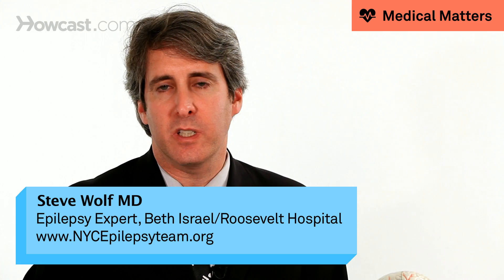What Is Midazolam Nasal Spray? | Epilepsy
Midazolam, uh, name brand is Versed, is another rescue medication that's available for patients with intractable epilepsy. It's not FDA approved for this indication in the United States. It's mainly used for intravenous. But in Europe, they're using it, if someone's having a seizure, and it's a prolonged seizure, to help break the seizure from happening. And so what they do is they use the IV formulation. But they give it iii, which is in the corner of your mouth, or they give in inter-nasally. So the medication is drawn up into the syringe, and then shot into the nose or mouth. It's a great option for people who don't wanna use rectal valium, are Diastat. Or when you're out in public, and you're not able to do that. So it's quick, it's easy to use. Just squirt it in there, let it kick in. It'll kick in within, you know, 5 to 15 minutes, whether it goes up the nose or into the mouth. Very few side effects. The sedation thing is really not that bad. We're not worried about respiratorily depressing them with the dose that the Versed is. Biggest problem is there's been a shortage of it in the United States. And it's not FDA approved for this indication. But it is a great alternative, especially for teenagers and young adults. And for people who are in wheelchairs. Multiply handicapped in wheelchairs, where it's difficult to get them out of the wheelchair to give the rectal Valium or the Diastat. So if you're looking for a rescue medication, and Diastat, which is a rectal suppository, is really not what you wanna use in a public place. Speak to your practitioners and see if this is a good option for you to use. And let them teach you how to use it.